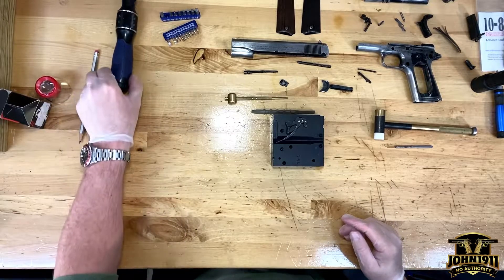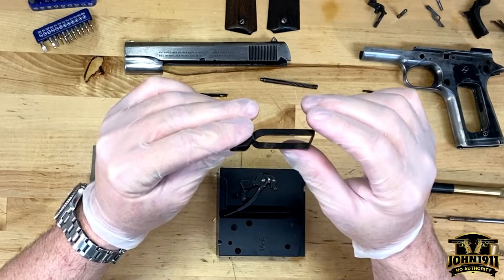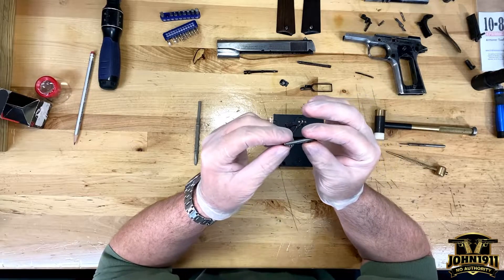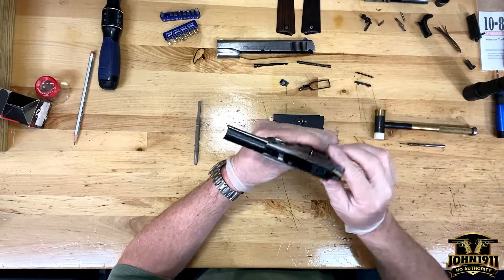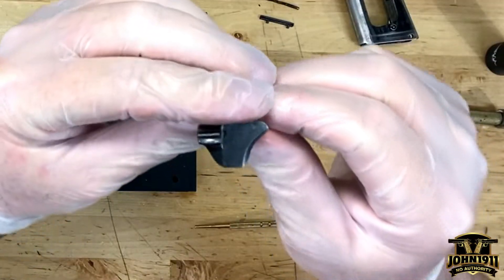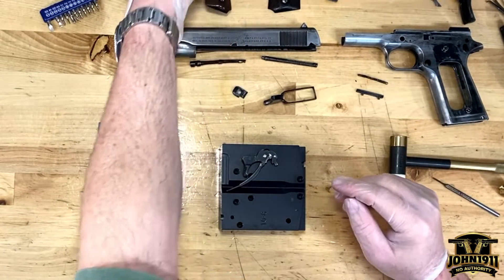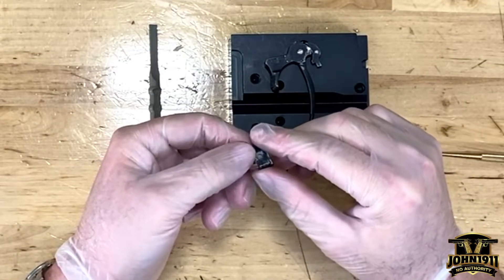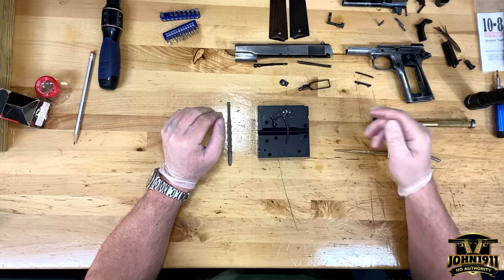1914 Manufactured Colt Assessment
WWI 1911 Assessment

The 1914 Colt 1911 project has begun. And every project begins with an assessment of what is working and what needs to be replaced.

A couple of takeaways:

Some things are not as bad as I would have guessed,.
It appears someone has been in the gun in the recent past.
I’m 50/50 on the sear / hammer hook interface. If I can get a serviceable trigger pull that passes a safety check, we will call that done. A pretty low bar in reality.
Thumb safety fit will be effected by what happens at #3.
Super surprised by the relative good condition of the extractor hook. While it’s nothing compared to what we fab and fit today, it’s period appropriate. So hoping we can keep that.
The firing pin stop has almost completely failed. A large chip has fallen off the face, and a subsequent crack has propagated completely through the part. Item will have to be replaced before it separates under recoil; sending the firing pin and spring flying out the back of the gun.
Firing Pin serviceable.
Bushing serviceable.
Barrel seems original and serviceable.
Plunger tube is 100% not staked. Someone has been in before me.
Slide-stop seems serviceable. Lobe appears to be intact. But I will need to confirm fit through link and legs later.
Breech face is damaged from flathead screw. I will leave it for now. If function issues appear, we will try to dress any high point from damage. Alert: Watch out for primer flow because of damage.
Overall, frame and slide rails appear serviceable.

Goals:

First: To return the pistol into functioning condition with as as many original parts as possible. All replacement parts will need to be sourced as WWI period correct specs.

Second: Once all WWI parts are replaced or fitted back to spec, try to get the pistol function somewhat normally. Once done, the old Colt will be returned to it’s shadow box on a wall to live in stasis.

Sincerely,
Marky